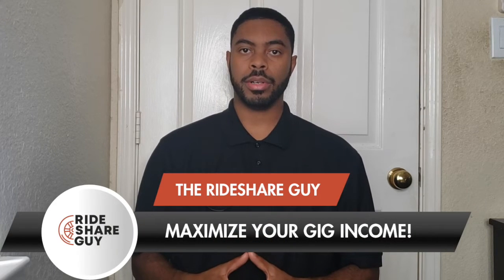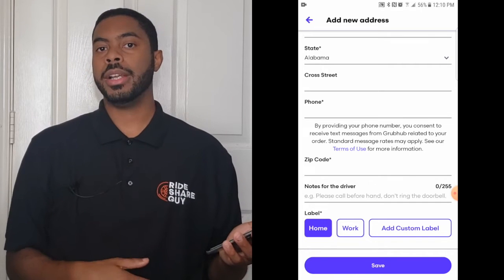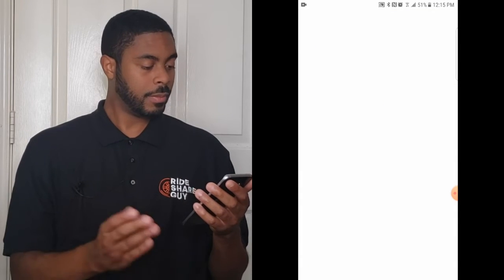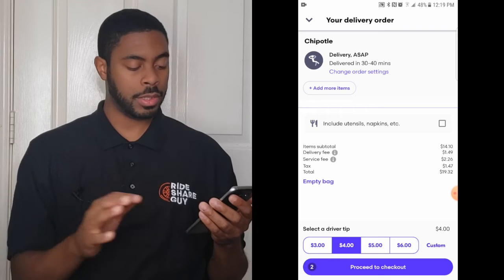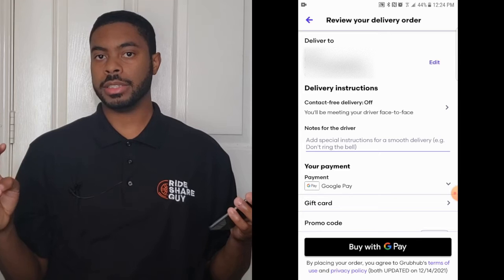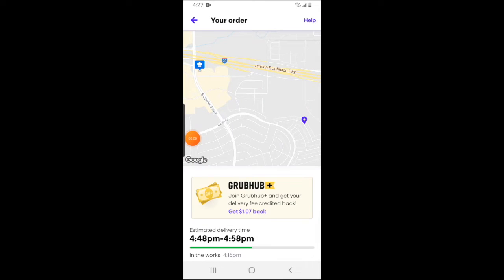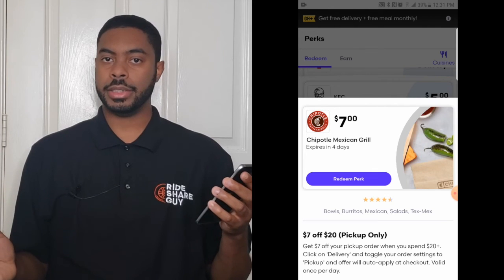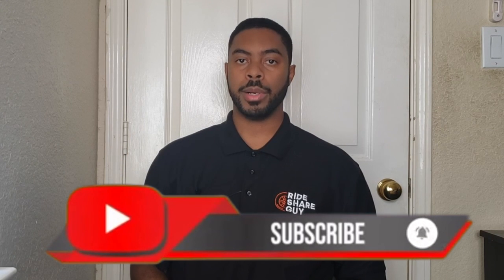How To Use Grubhub App to Order Food in 2022: How Does It Work?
RSG Contributor Elijah walks you through the Grubhub app. Learn how to use the Grubhub customer app and how to get food delivered to your home or work using Grubhub. Grubhub food order and delivery app walkthrough: training and tutorial for how to use the app if it's your first time ordering. This video about Grubhub has been produced by The Rideshare Guy.

Join The Rideshare Guy newsletter and never miss out on anything from us

Never pay full price for gas again. Download the GetUpside app and save up to 25¢/gallon